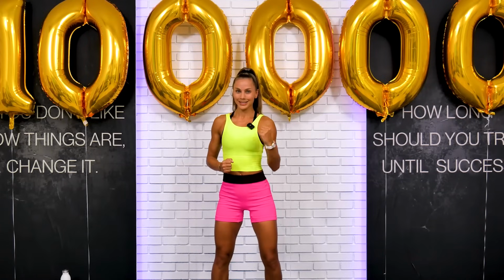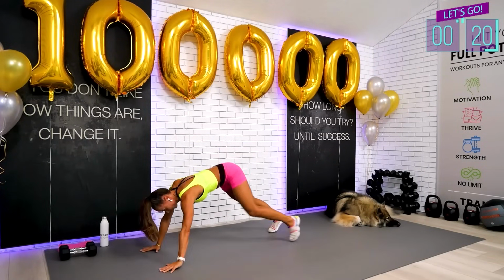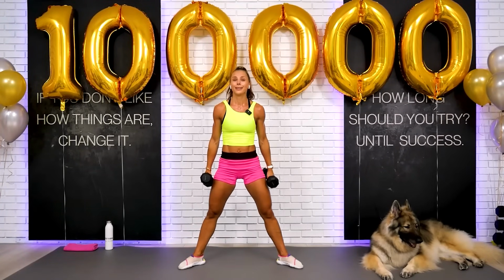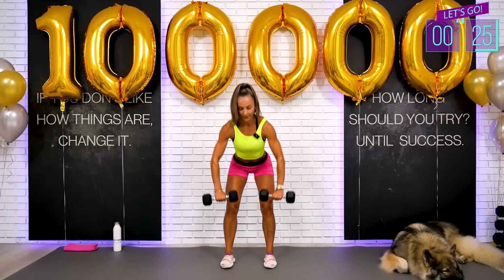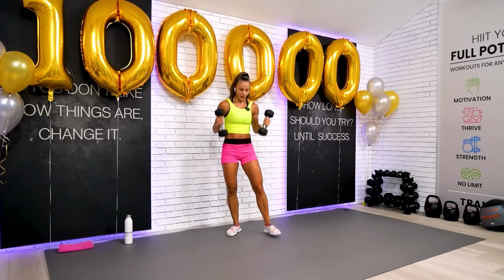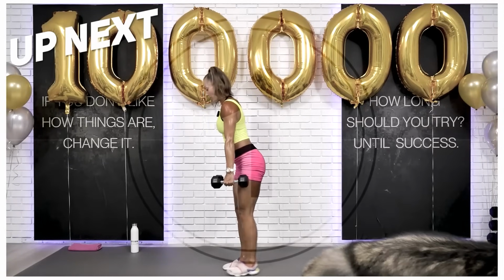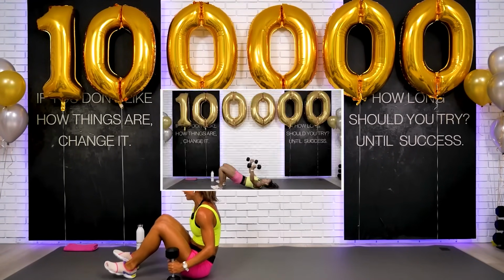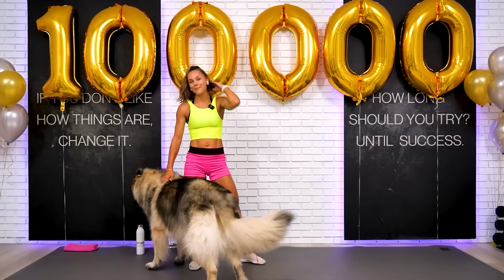60-MIN FAT KILLER HIIT WORKOUT (full body shred weight loss, lean body muscle, abs + belly fat burn)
100 K FAT KILLER HIIT WORKOUT! I say KILLER - you know I mean it! SWEAT, BURN, CRY, and LOVE every minute of it. This 60-minute HIIT workout was created to trigger a MASSIVE afterburn effect to keep you losing pounds even after a workout. 60-min workout will help you with weight loss, build lean body muscle, burn belly fat to reveal abs!

For the best results, make sure you come back to this KILLER HIIT workout at least 1 time a week! We are working on 45/15 HIIT timer today! This session is intense but perfect for beginner (use lighter weights), intermediate, or advanced fitness level participants and will promote faster fat loss, increase lean muscle mass gain, burn belly fat, and build rock-solid abs. This HIIT class is a high-intensity interval training workout routine on a timer. Great variety of exercises for full body and abs exercises. Let's burn fat, lose weight fast and for good, and build a sexy body and healthy body!

0:00 60-MIN INTENSE FAT KILLER HIIT WORKOUT
1:02  SQUAT TO LATERAL STRETCH
2:02 STEP TOUCH
3:00 OPEN STEP PUNCH
4:00 SIDE SQUATTED WALK (2) / OPEN STEP
5:00 SHUFFLE PUNCH KNEE
6:00 DROP SQUAT
7:00 WALK TO PLANK / FROGGER SQUAT
8:00 POWER LUNGE
9:00 STEP TO PLANK PUSH-UP
10:00 BEAR BUTT KICKS TO FROGGER

11:00 BC CIRCLES V / V OH PRESS
12:00 SQUAT NEG BC / 90’ ELBOWS ARM RAISE
13:00 FROGGER SQUAT NEG BC / HIGH PULL (IN SQUAT)
14:00 UPPERCUT RL / RG OH PRESS (IN SQUAT)
15:00 STEP OUT SQUAT / FRONT ARM RAISE (IN SQUAT)
16:00  PLIE SQUAT WITH ARM DRIVE TO CG 90’
17:00 WINDMILL TO TRICEP EXTENSION
18:00 WOODCHOPPER / CALVE RAISE BC (IN SQUAT)
19:00 HALF PLIE SQUAT SA PUNCH / OBLIQUE SLIDE OH PRESS R
20:00 HALF PLIE SQUAT SA PUNCH / OBLIQUE SLIDE OH PRESS L

21:00 DROP SQUAT FRONT RAISE / 90’ CHEST PRESS (IN SQUAT)
22:00 FT TOG SQUAT (3 POLL) NEG BC / KNEE LIFT
23:00 DROP SQUAT BC / HIGH PULL STANDING
24:00 FT TOG SQUAT / ANGEL ON ACCENT / SQUAT NEG PRESS DOWN
25:00 DEADLIFT / SIDE STEP / WG ROW
26:00 DEADLIFT / POWER HIGH PULL
27:00 DEADLIFT NEG BC / FLY
28:00 BO RG ROW WITH TAP SIDE
29:00 SS SQUAT WITH FRONT OH RAISE R / LATERAL RAISE L
30:00 SS SQUAT WITH FRONT OH RAISE L / LATERAL RAISE R

31:00 DROP SQUAT BC / LUNGE
32:00 REVERSE LUNGE WITH CROSS-BODY BC
33:00 LUNGE BC / OH PRESS KNEE LIFT(PALMS FACING)
34:00 LUNGE / ANGEL / NEG PRESS ON ACCENT
35:00 SKIER LUNGE
36:00 SKIER SQUAT / SQUAT
37:00 SQUATTED CALVE RAISE WITH BC
38:00 SKIER SQUAT / DROP SQUAT / CLEAN ARNOLD PRESS
39:00 SIDE LUNGE SA LATERAL RAISE / KNEE LIFT OH PRESS R
40:00 SIDE LUNGE SA LATERAL RAISE / KNEE LIFT OH PRESS L
41:02 SIDE LUNGE / ANGEL TO RG NEG PRESS / STAND UP BACK
42:02 FROGGER SQUAT 3 POLL / EXPLODE
43:02 PRISONER
44:02 DEADLIFT TO CLEAN PRESS
45:02 SL DEADLIFT / CALVE RAISE
46:02 BEAR / FROGGER STAND-UP BC
47:02 BEAR SA ROW (HIPS PIVOT)
48:02 KNEELING BO FLY ROW / GLUTE THRUST ROW
49:02 DONKEY KICK (3) / FRONT ARM RAISE R
50:00 DONKEY KICK (3) / FRONT ARM RAISE L
51:00 FROGGER PULLOVER / SIT-UP SLAM
52:00 SIT-UP WITH CHEST PRESS 45’
53:00 GLUTE THRUST CHEST FLY / LOW BOAT NEG BC
54:00 SUPINE CHEST PRESS TO SL LEG DROP
55:00 SL KNEELING GLUTE THRUST HALO R
56:00 SL KNEELING GLUTE THRUST HALO L
57:00 SIDE KNEELING ROW TO LEG UNDER R
58:00 SIDE KNEELING ROW TO LEG UNDER L
59:00 BOAT 1 DB HOLD / LEGS STRADDLE OVER DB
60:00 DOWNWARD DOG ANKLE REACH / UPWARD DOG